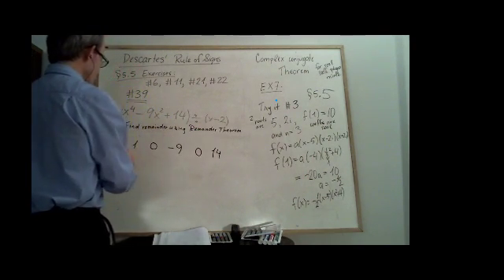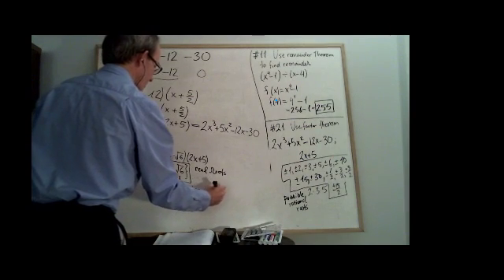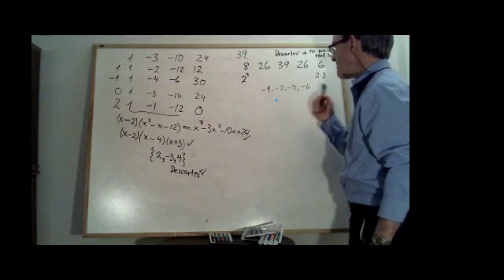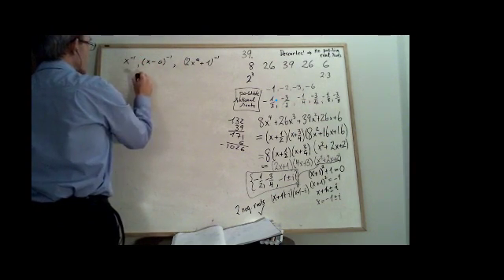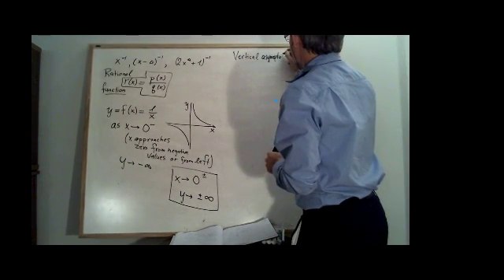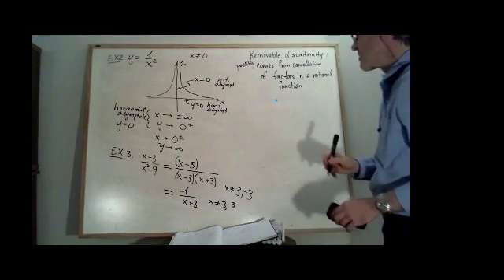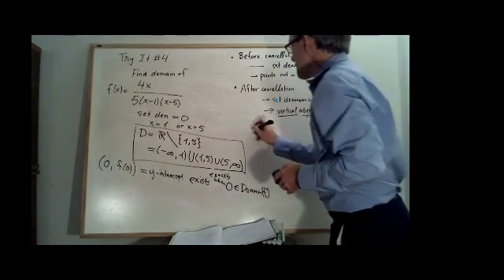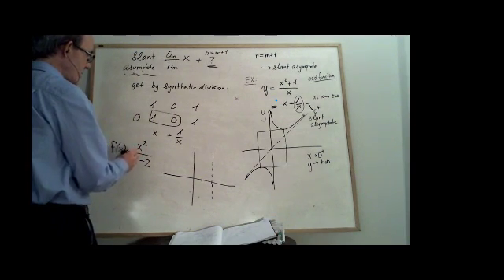Marek J. Radzikowski Live Stream Lecture 7-12-16